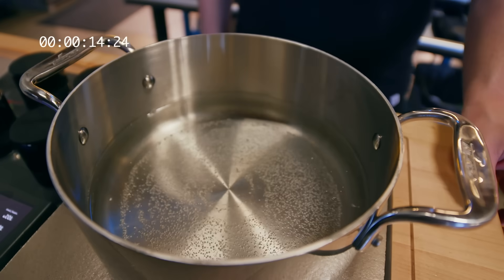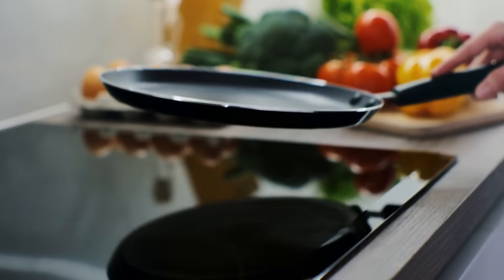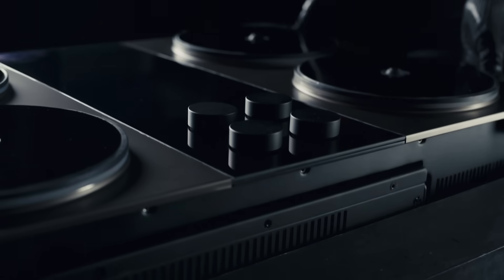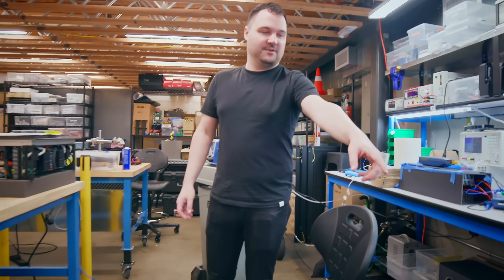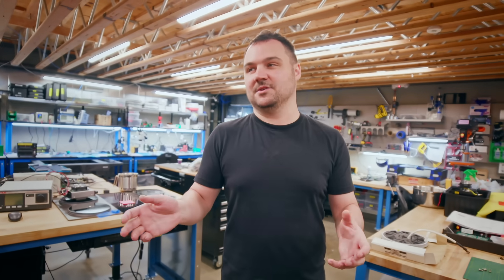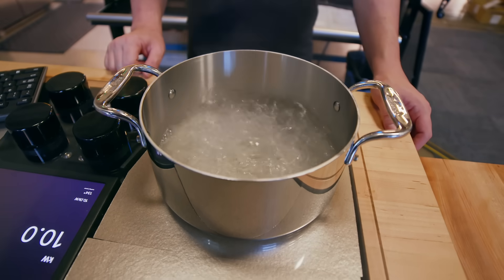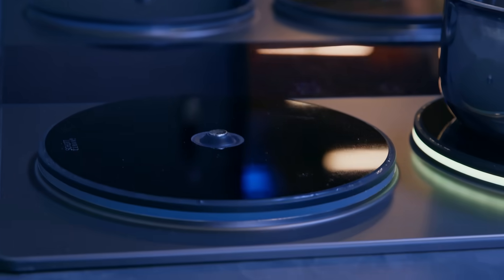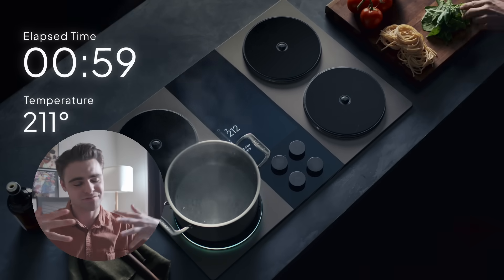World's Most Powerful Stove: Boils Water in Seconds | Impulse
Can you design the world's most powerful stove and secretly add 1.4 terawatt hours of battery power to the grid? Impulse Labs thinks so.

0:00 Pizza!
0:40 Battery power
1:16 Stoves suck
3:02 But our stove rocks
3:46 HQ tour
4:38 Supply chain
7:04 Master plan
8:43 My thoughts